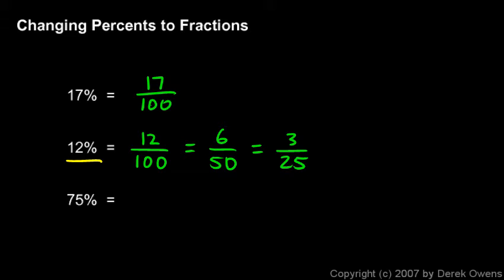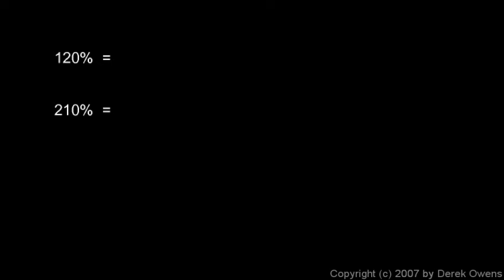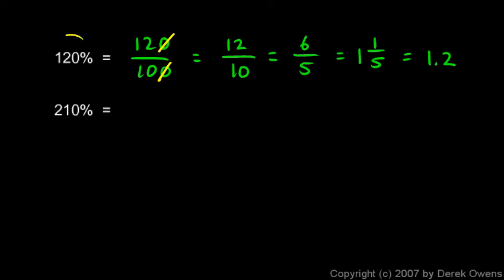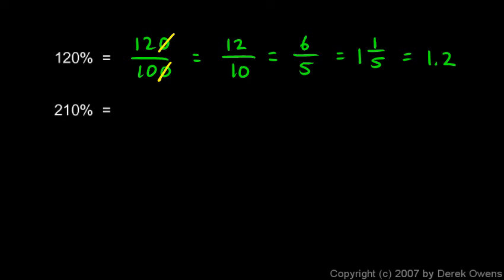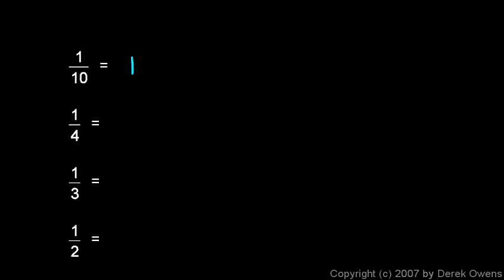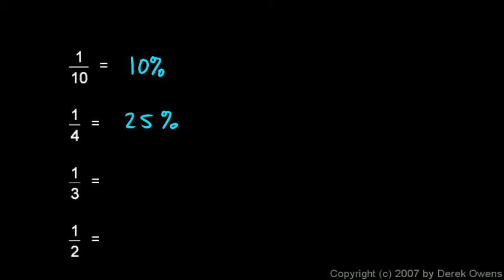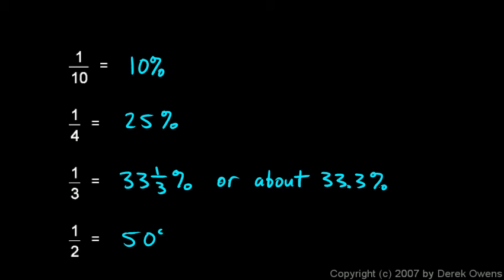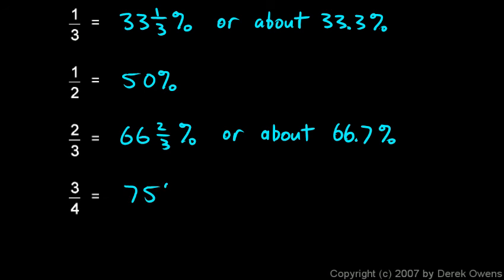Prealgebra 7.1b - Changing Percents into Fractions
How to change percents into fractions.  From the Prealgebra course by Derek Owens.